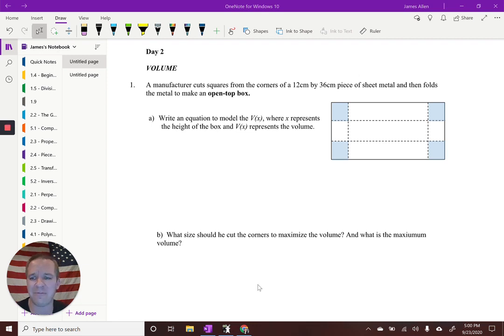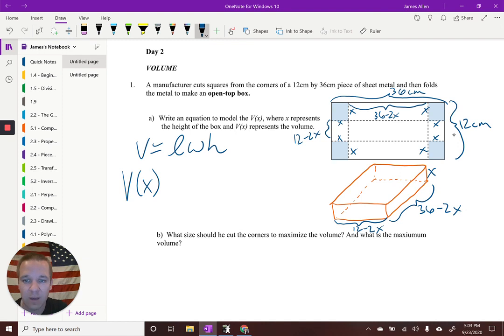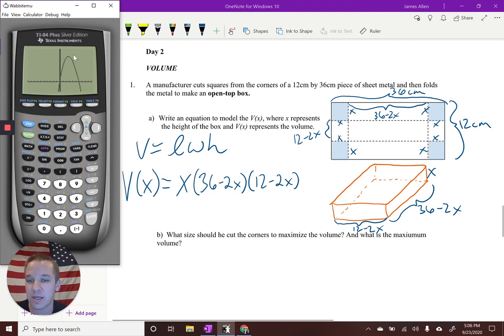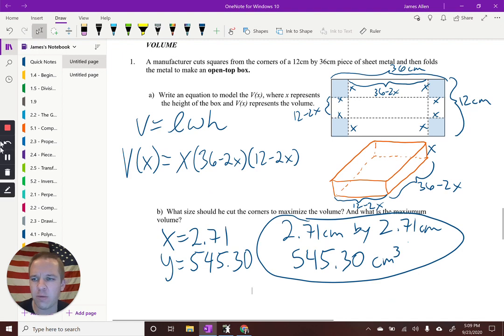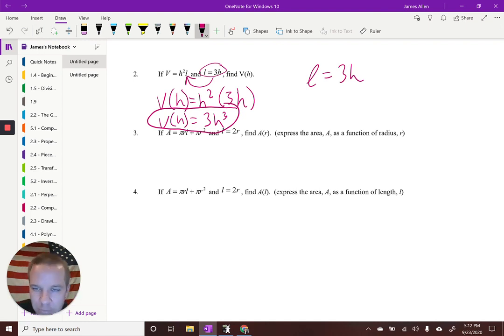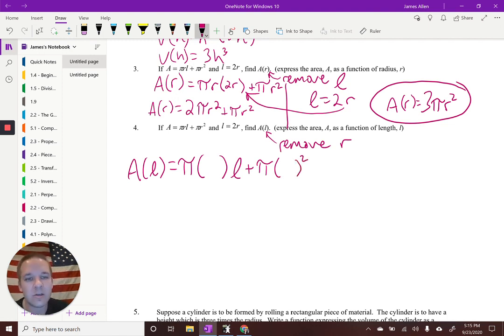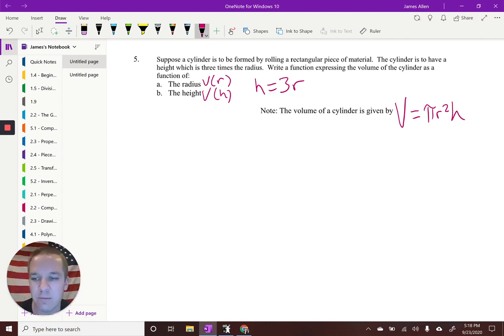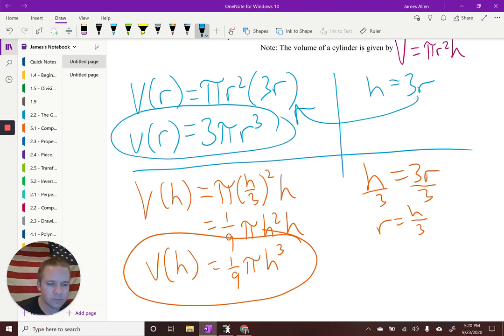4.3b Day 2 Volume PCH